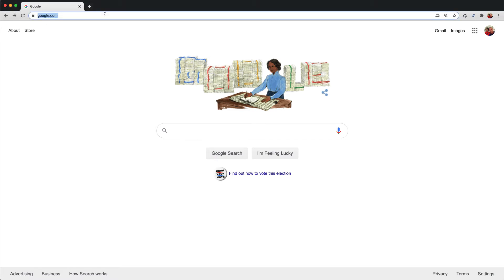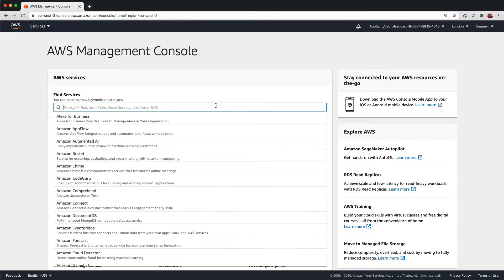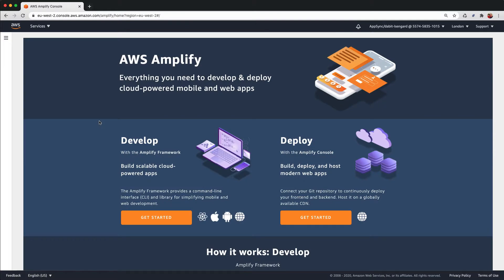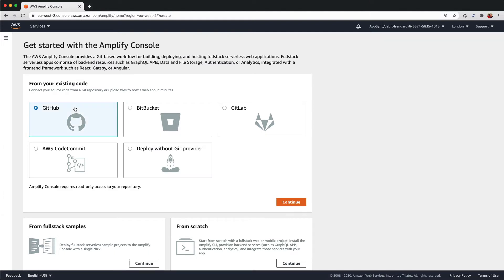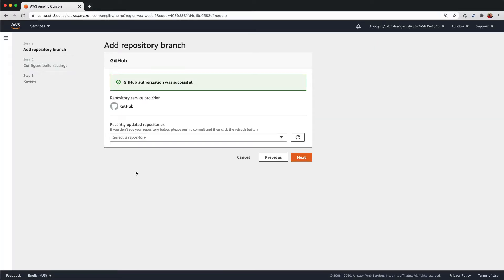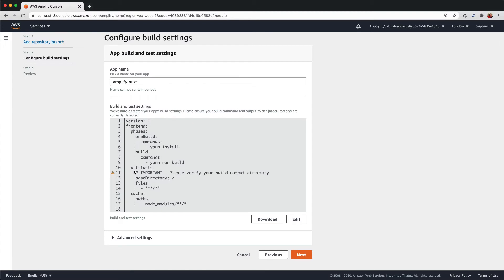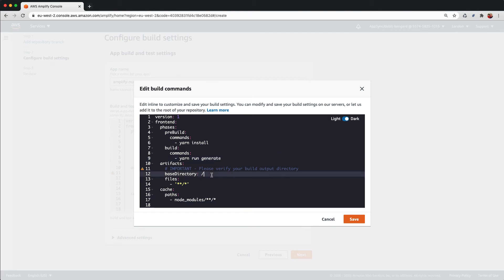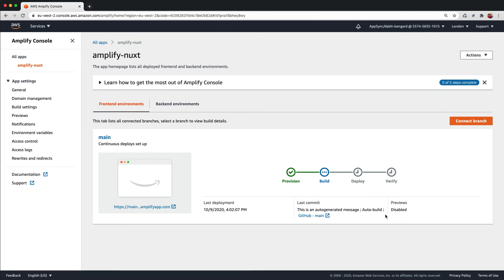How to Deploy a Nuxt Site to AWS from a Git repository with Amplify hosting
In this video you'll learn how to use Amplify hosting to deploy a Nuxt site from a Git repository.